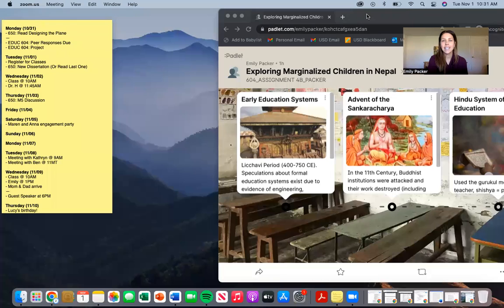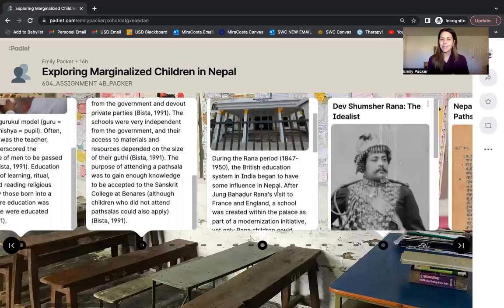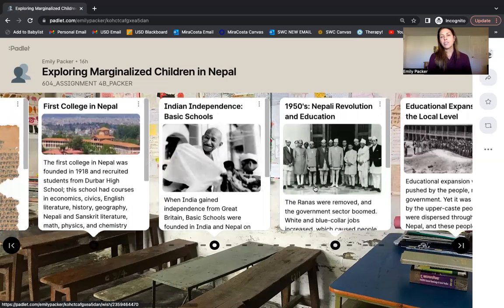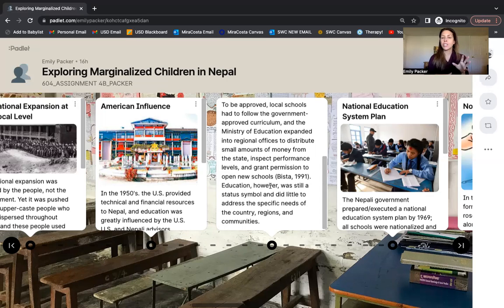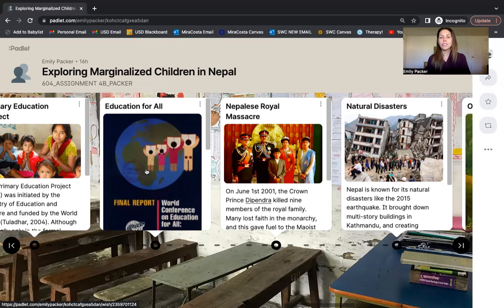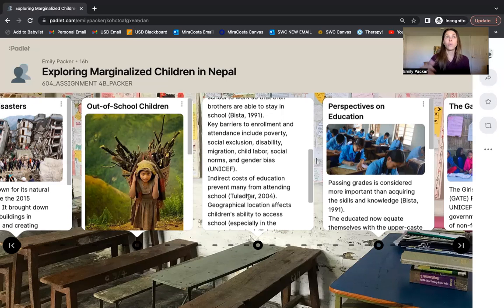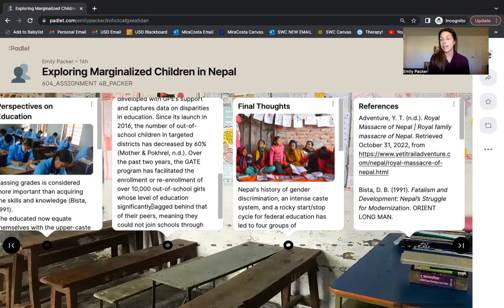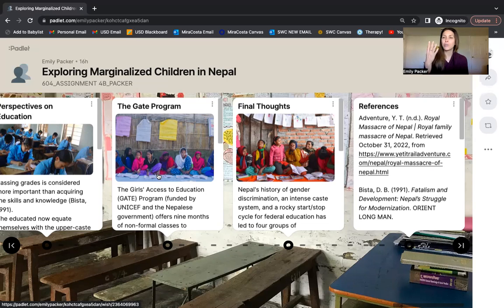PACKER 604 ASSIGNMENT 4B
This video discusses the history of Nepal, current marginalized children who are out of school, perspectives on education, and the GATE program.